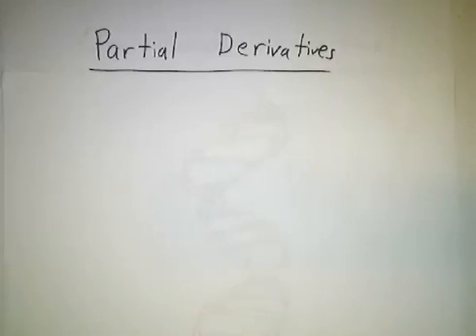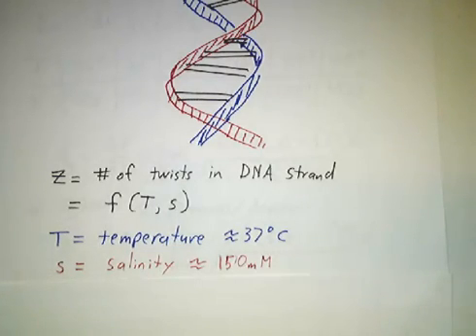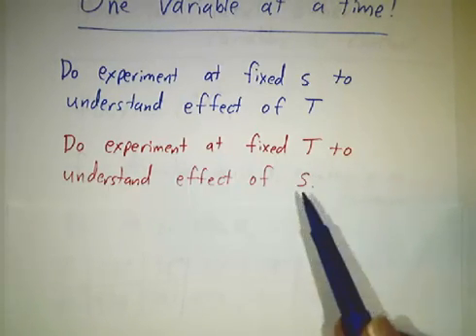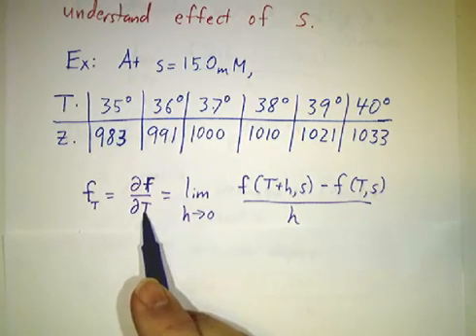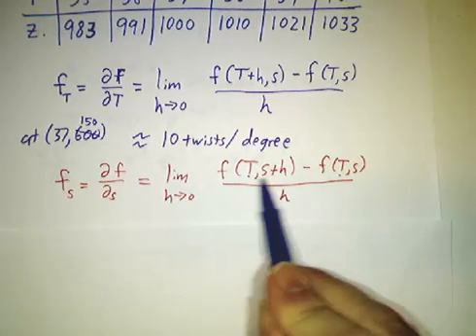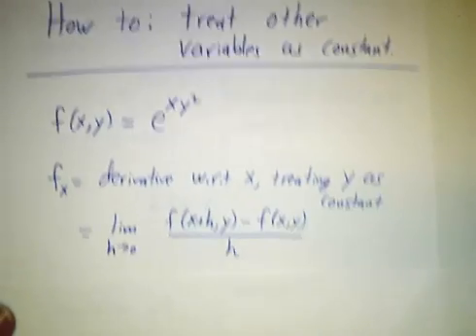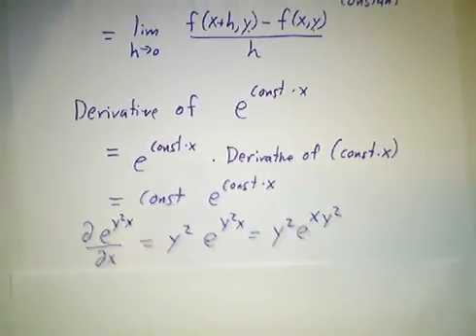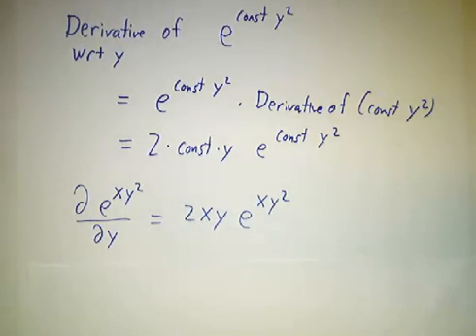Partial Derivatives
To understand a function that depends on several variables, vary One Variable at a Time! The derivative with respect to the one variable you are changing is called a partial derivative. We go over the idea of partial derivatives and work two examples.